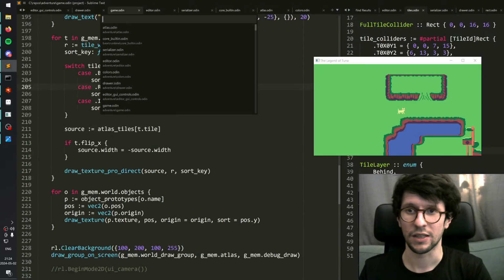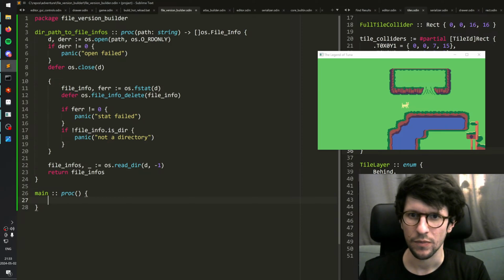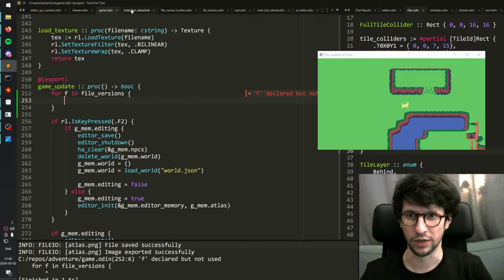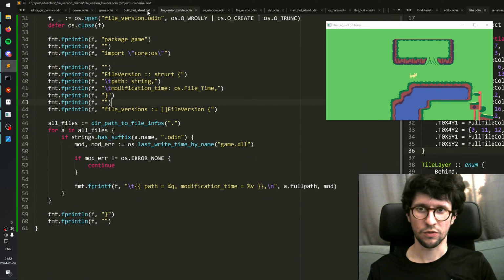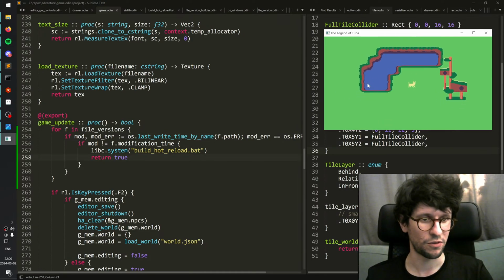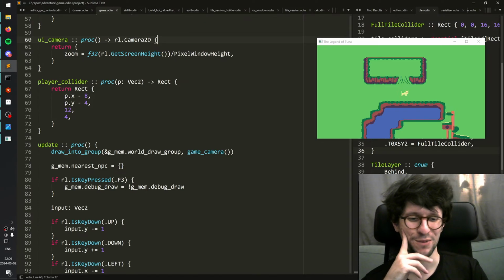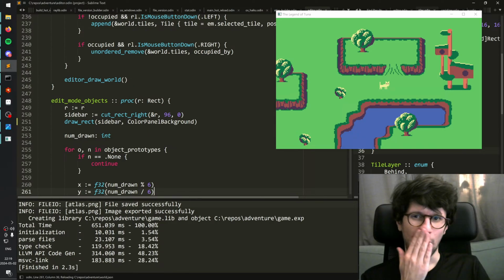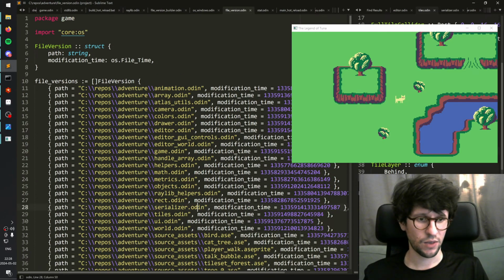Trigger hot reload recompile when files change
I want to trigger recompile when .odin or .ase files change on disk. Lets make the game recompile itself!

For Patrons with source code access, here's the commit with what I did during the Stream